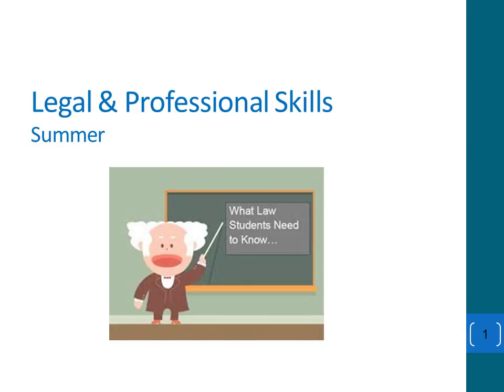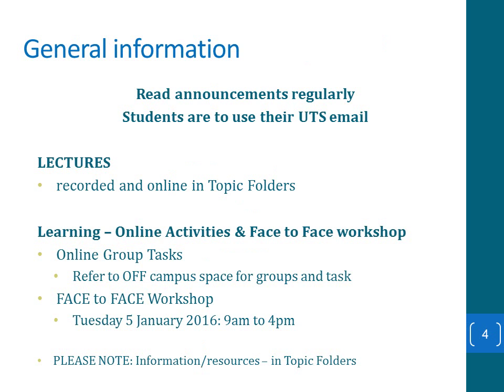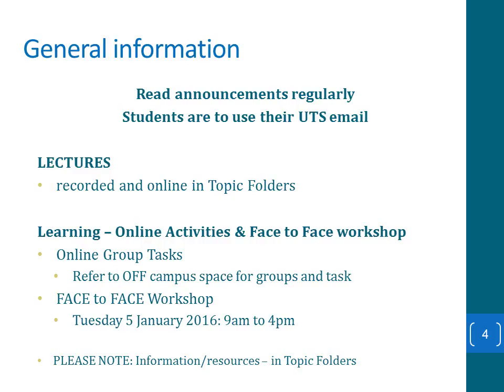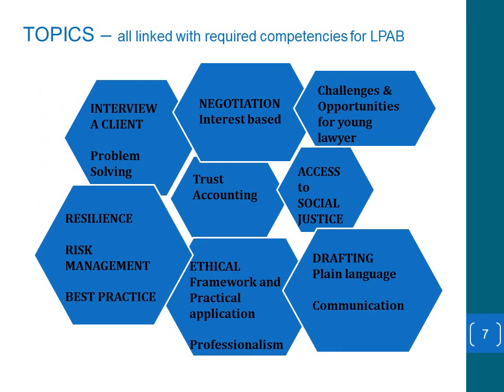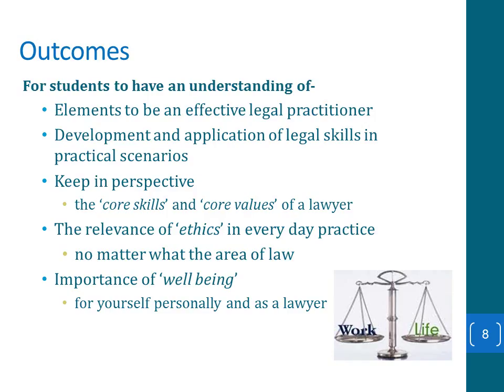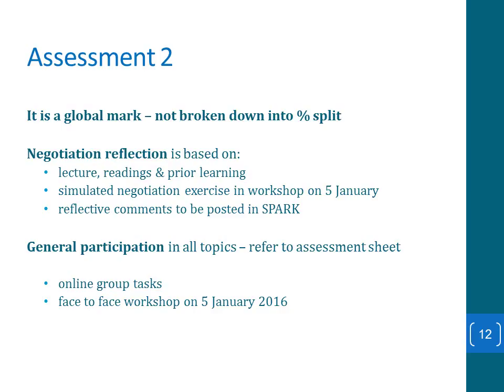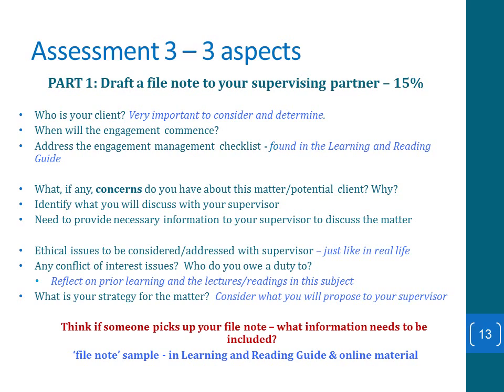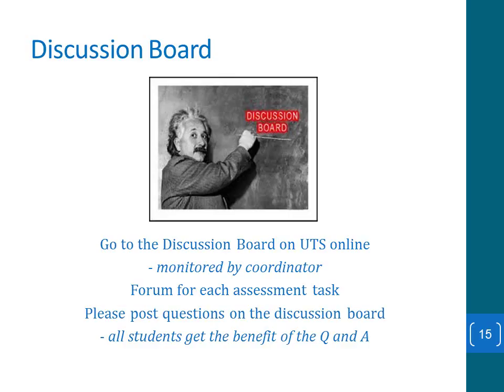Lecture 1 Part 1 Summer